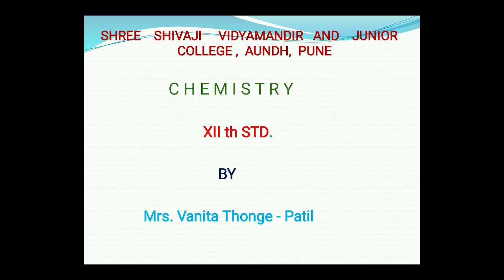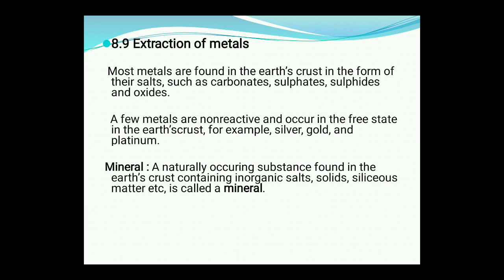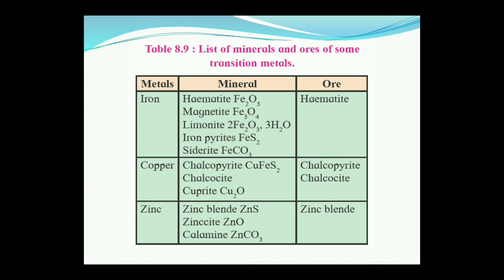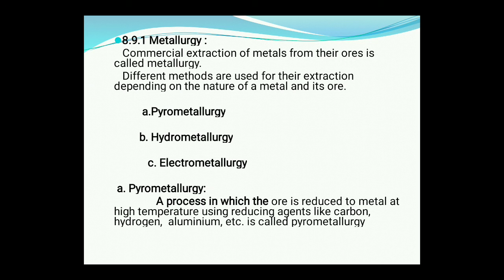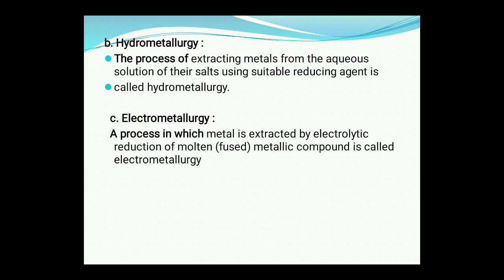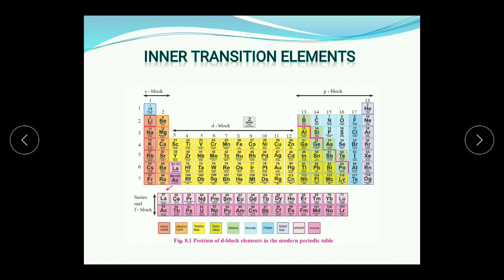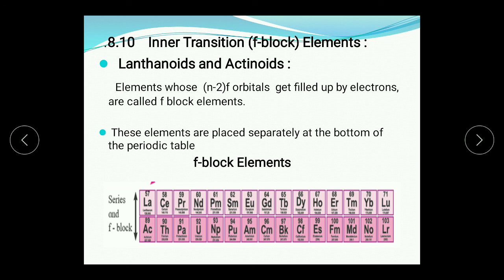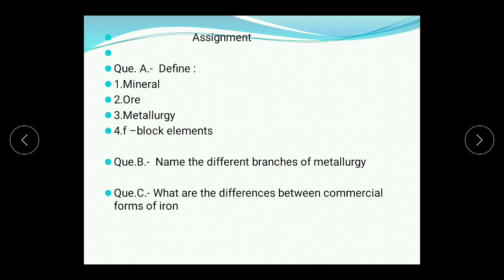Transition and Inner Transition Elements ( Session 6)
Extraction of metals, Introduction to inner transition elements